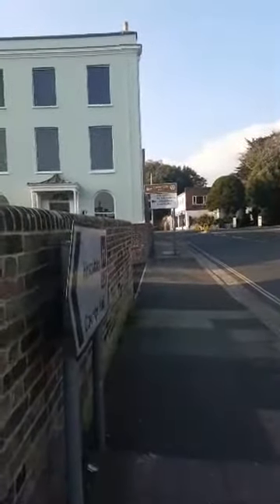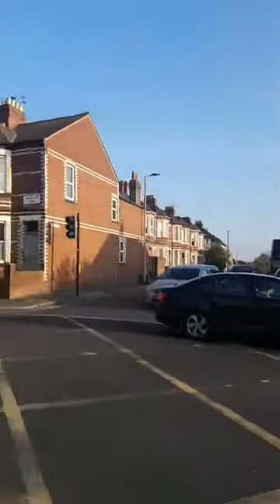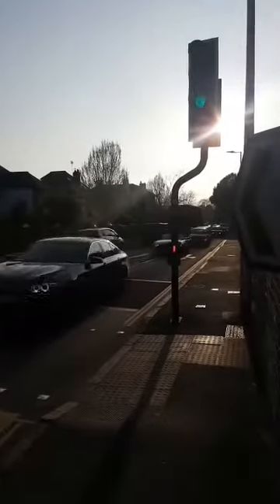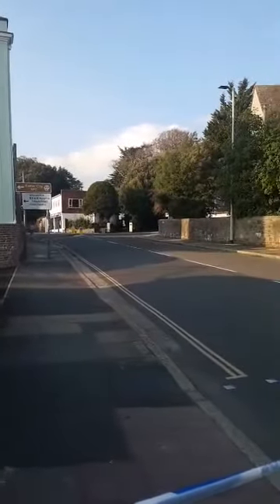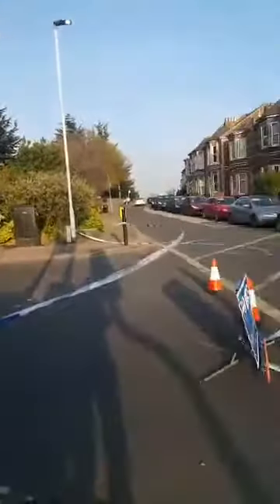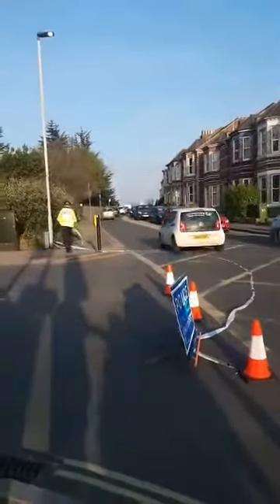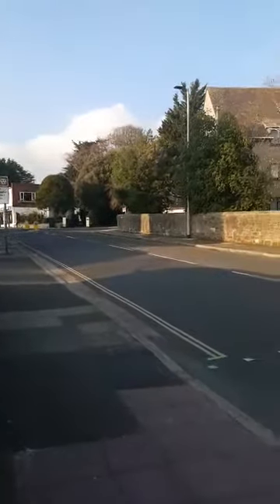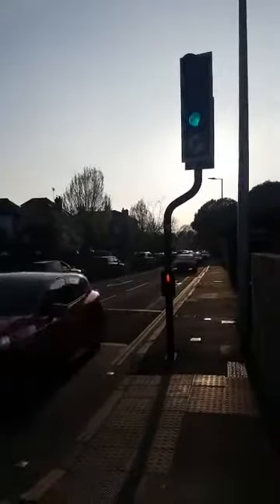Traffic chaos in Exeter following serious crash